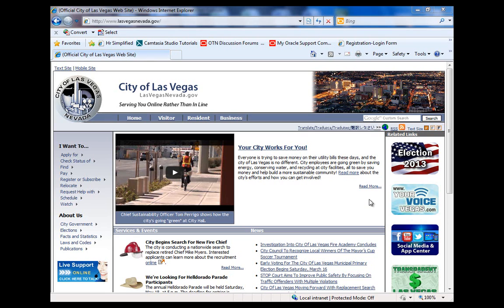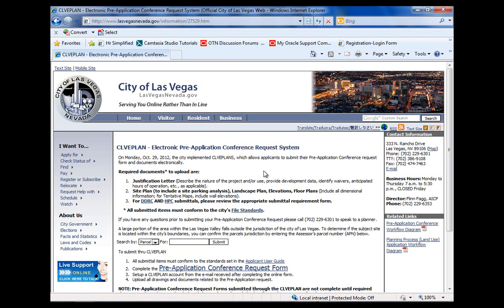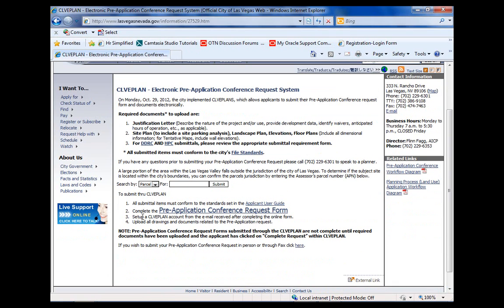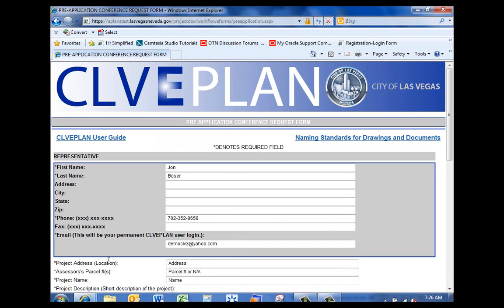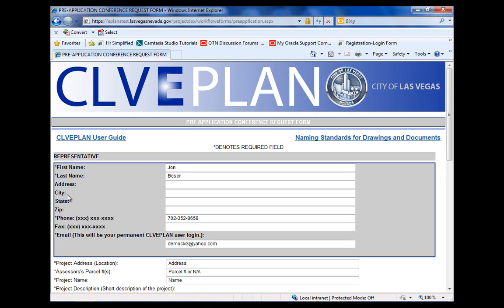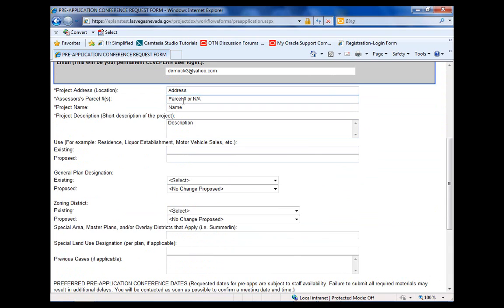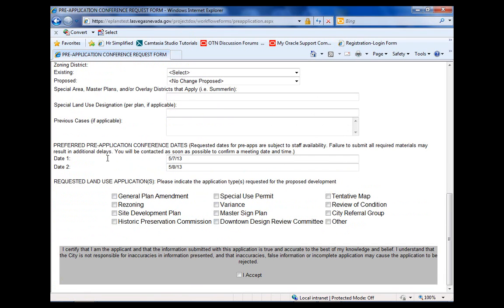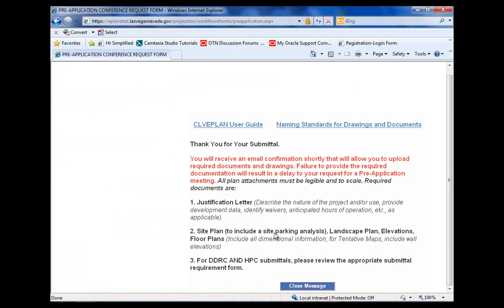CLVEPlan - Initial pre-application process help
This series of videos are intended to help customers with the City of Las Vegas CLVEPlan pre-application process.  This first video covers the initial pre-application phase; from website navigation to the submit application request.